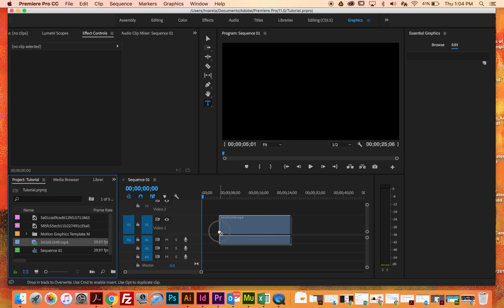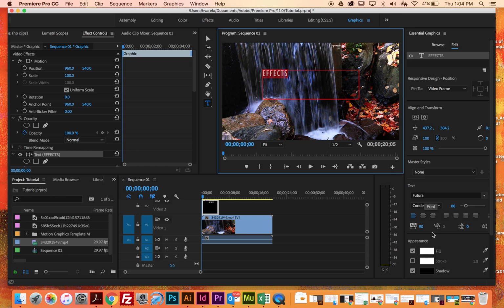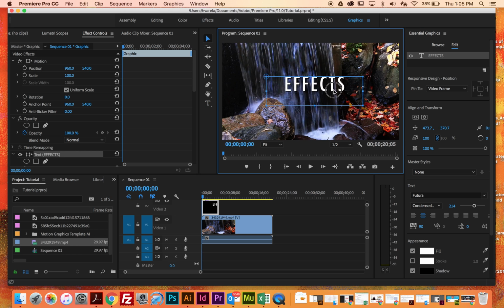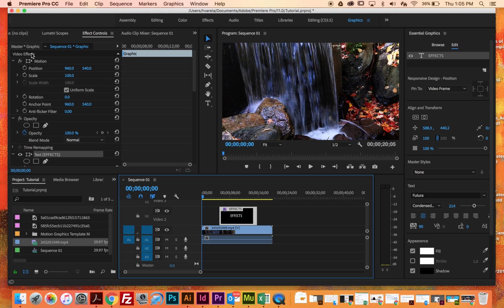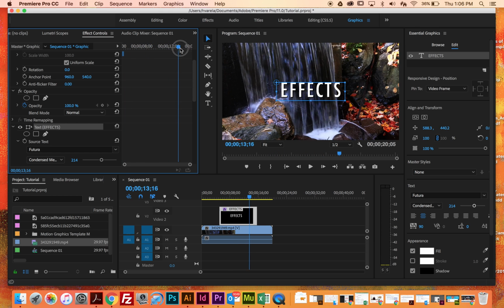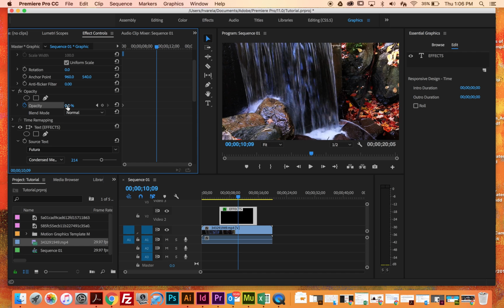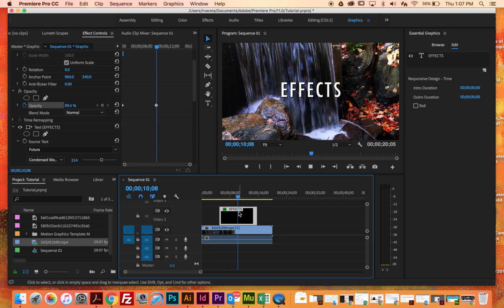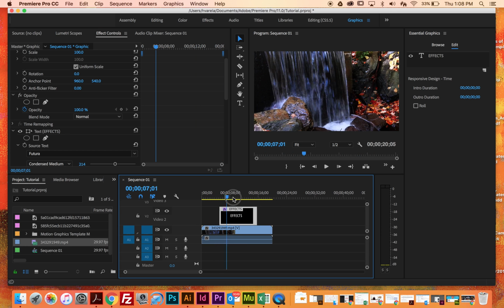Change the Opacity of an Object in Premiere Pro